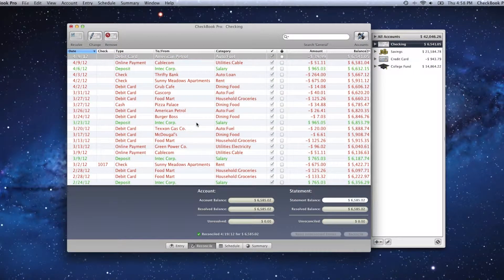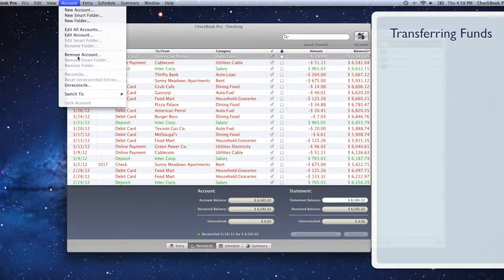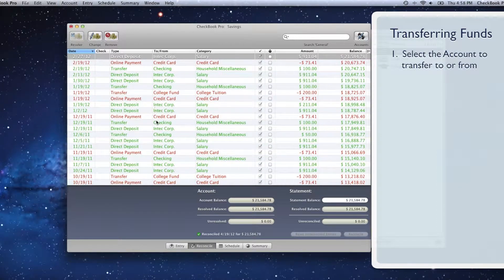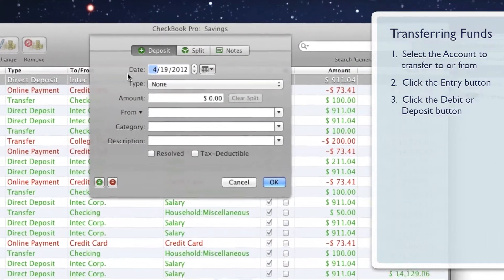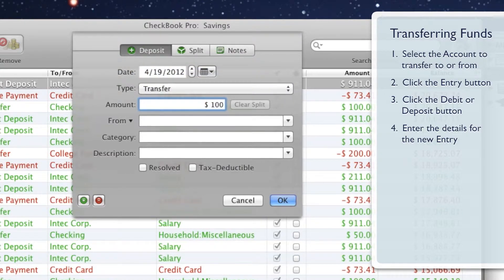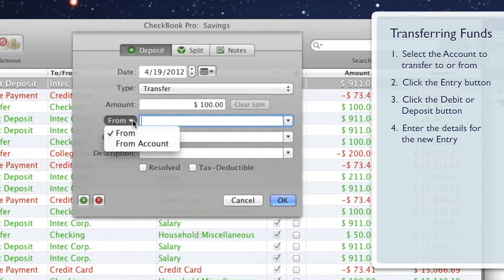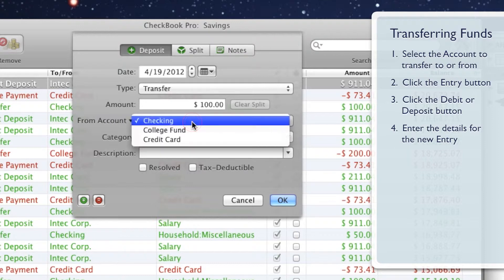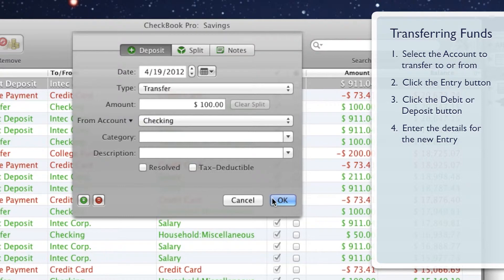CheckBook Pro • Transferring funds between Accounts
Learn how to transfer funds between Accounts in CheckBook Pro.

When you need more than a basic check register and reporting tool, try on CheckBook Pro for Mac OS X, featuring everything in CheckBook, our powerfully simple personal finance manager, and then some. Want a summary of all your accounts at once? How about an advanced search based on any combination of criteria? What if you'd like to change the date or description for a group of transactions in a single stroke? With CheckBook Pro's simply powerful data management tools it's just plain easy.